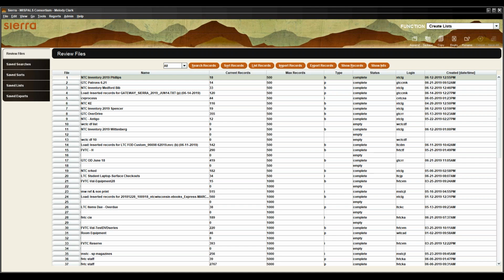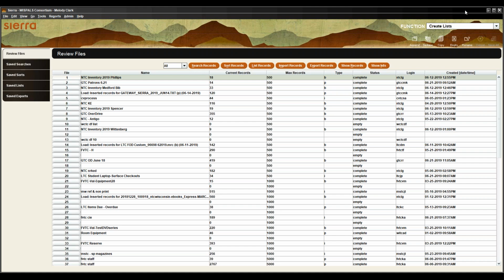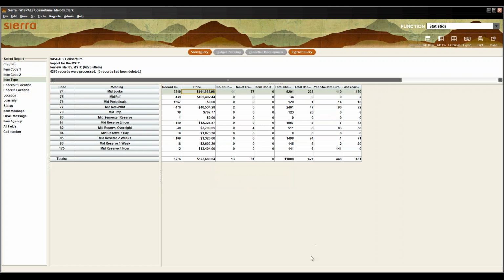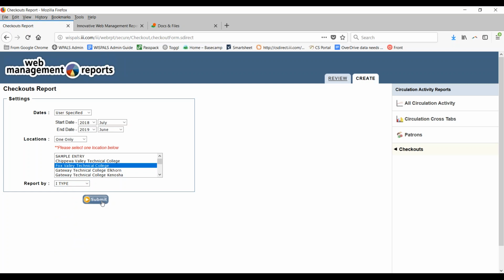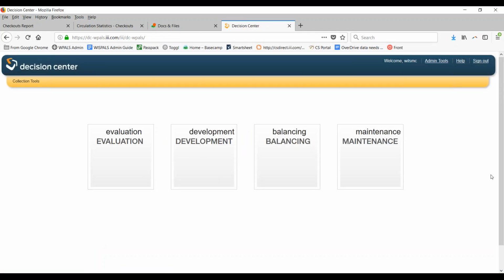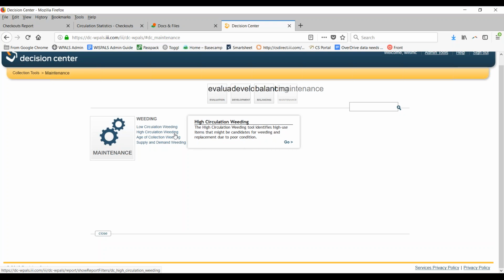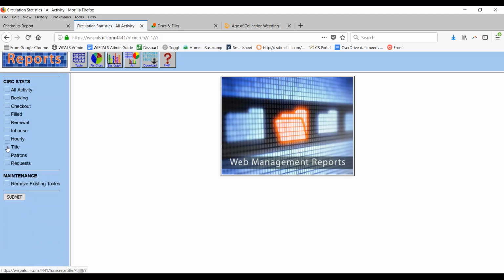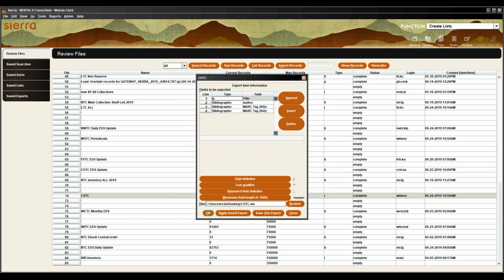2019 06 24 WISPALS Reports and Statistics